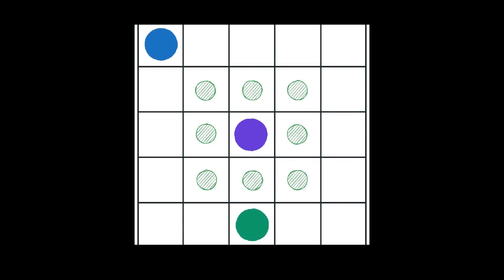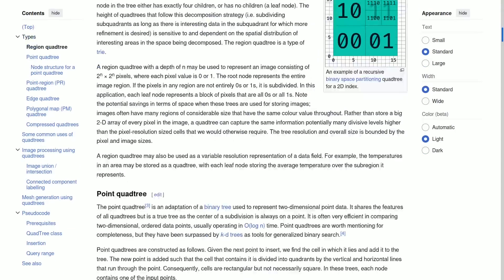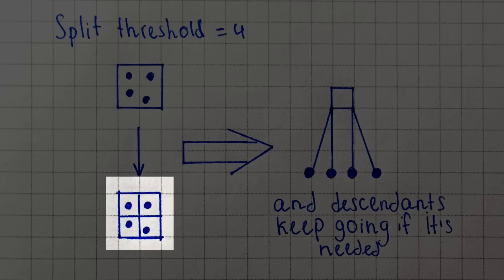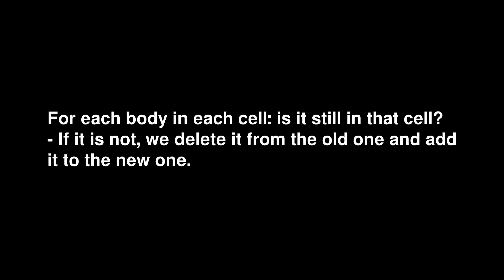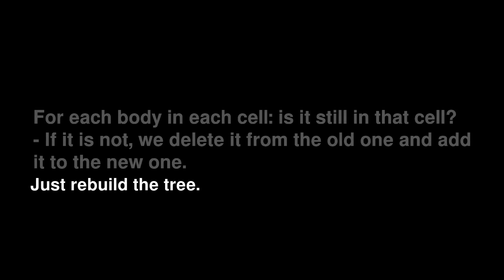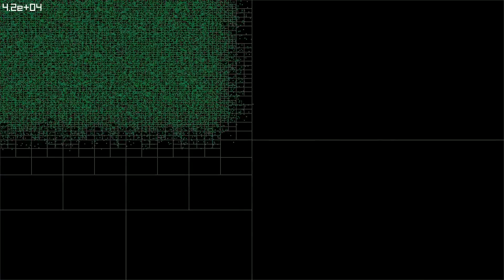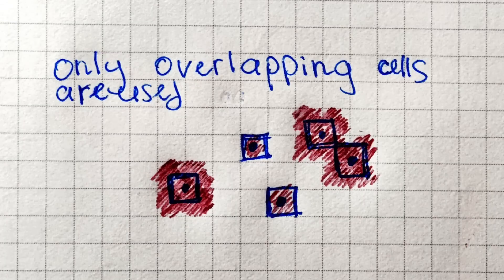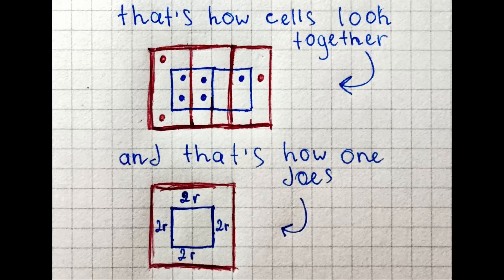Quadtrees: Blazingly Fast Collision Detection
Detecting collisions can be done by going through each object for each object, but that'd be fairly slow. A beautiful and efficient way is using quadtrees.

Sound at the end: Noah Barger – Piano Tune.mp3
Demonstration link on GitHub: kul-sudo/quadtrees